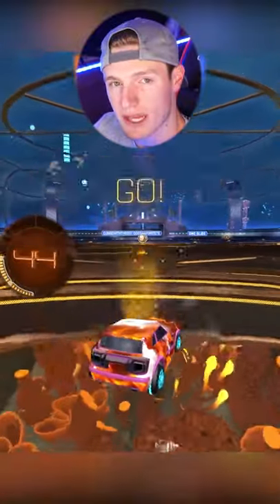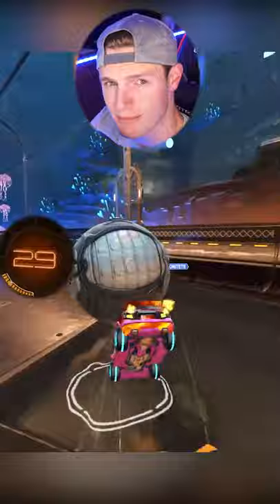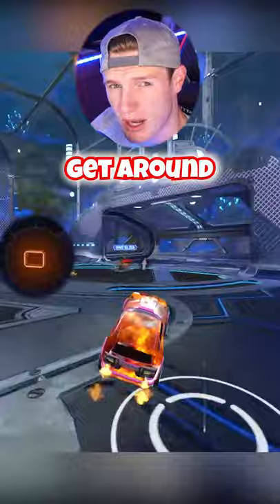Rocket League BEGINNER MISTAKES...SMALL PADS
In this video I discuss the importance of boost management and why you should always use the small pads. I talk about how the small pads get you back into plays. Most of the time you will not need to use full boost unless it is available. More often times than not I will find beginner players waiting for boost... DO NOT DO THIS... Do not wait for the full boosts in the corner use the smaller pads until the bigger ones become available!

Twitch: I stream every Monday, Wednesday, Friday, on Twitch 6 am pst! PLAY WITH VIEWERS ON FRIDAYS...Come by sometime and hangout in chat for awhile :) ask me any questions you would like.

TikTok: You can find motivational clips and other funny content here! I upload daily :)

Twitter: Where you can find all the updates on my stream and what I am doing throughout my day :)

Instagram: This is where you can find other funny clips and other content I upload outside of streaming :)

Discord: Where you can communicate with people from my community and find other fun places to hangout :)